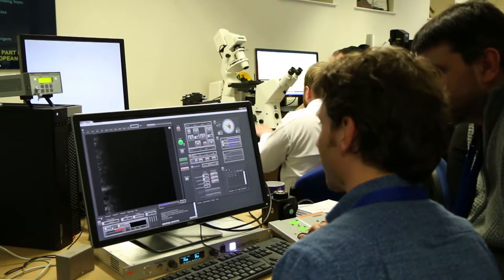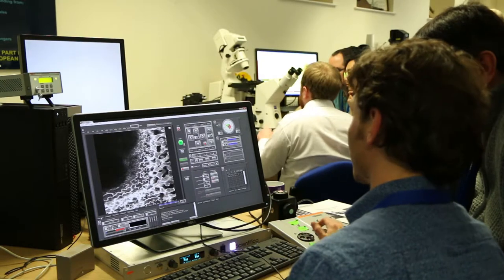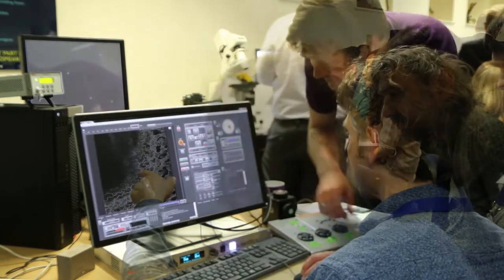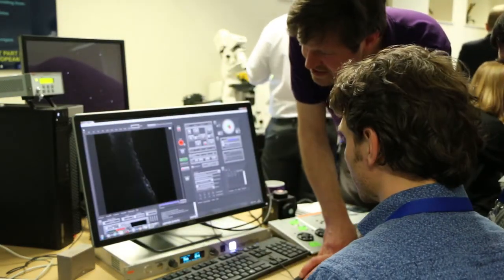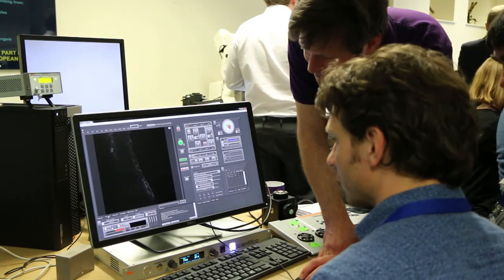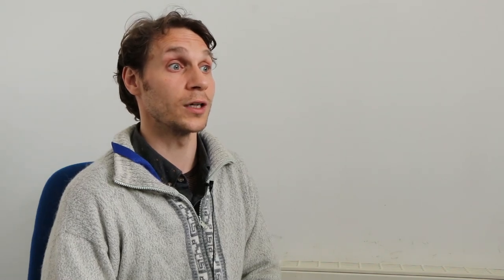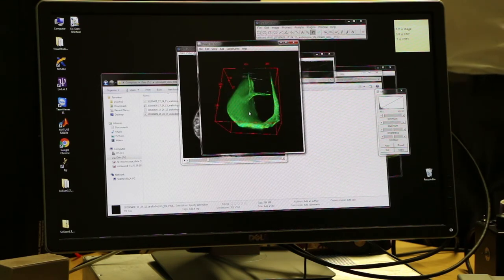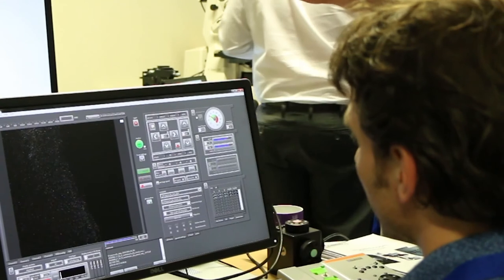Scientifica meets Greg Strachan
Scientifica met Greg Strachan, from the Institute of Metabolic Science at the University of Cambridge, during the EMBO Practical Course on Advanced Optical Microscopy for Cell Biology in Plymouth. Greg researches diabetes, obesity and metabolic syndromes. Here he talks about why he decided to attend the course in Plymouth and the practical skills he gained from using the systems during the course, including Scientifica’s Multiphoton Resonant System.